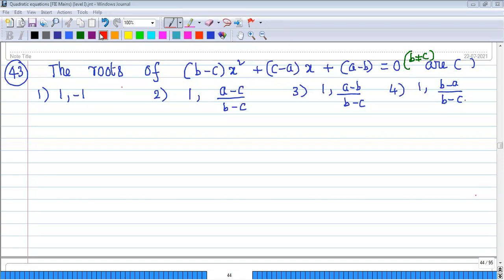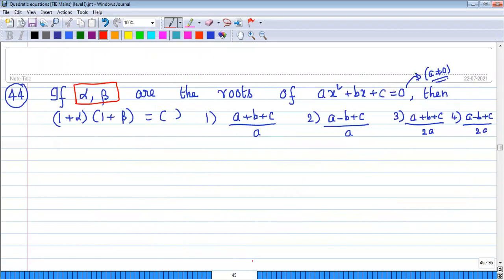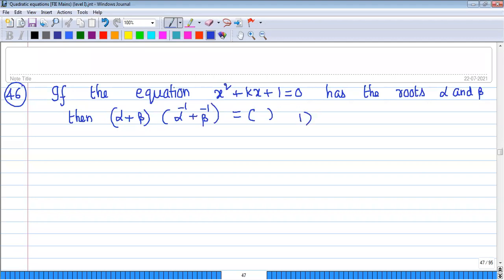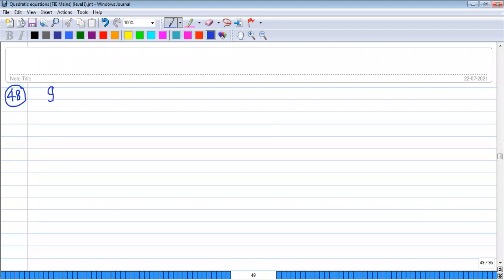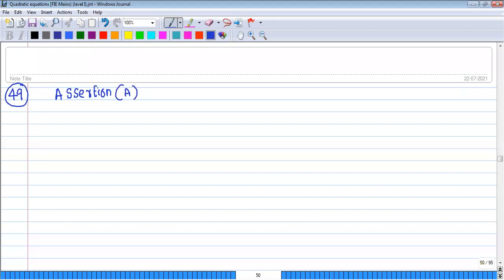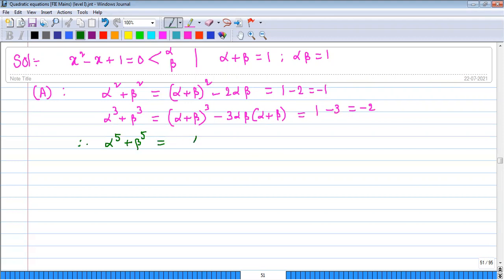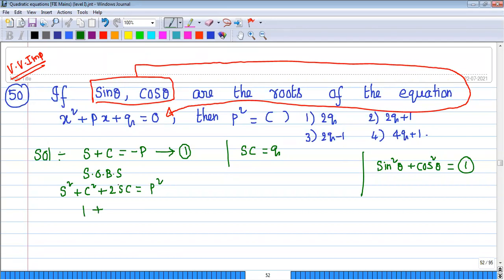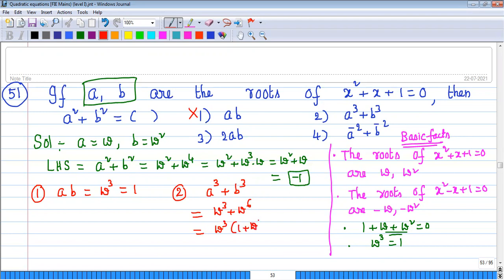QUADRATIC EQUATIONS|JEE MAINS | MCQS |LEVEL01 |PART08 |PGT &TGT